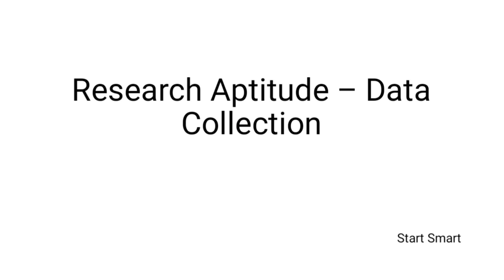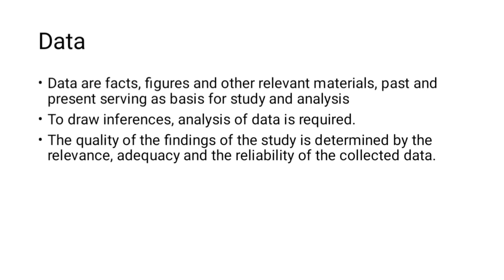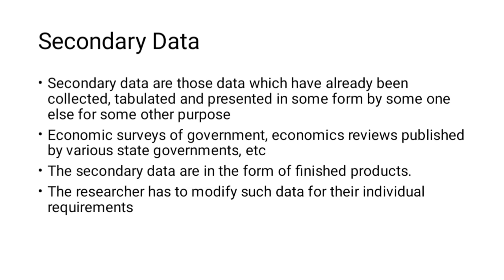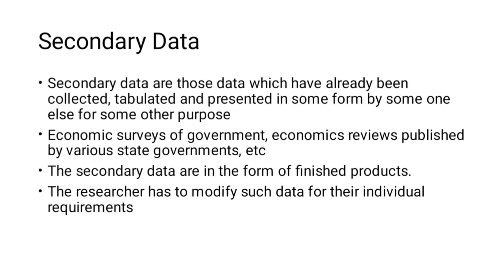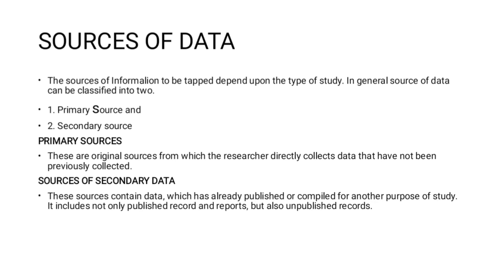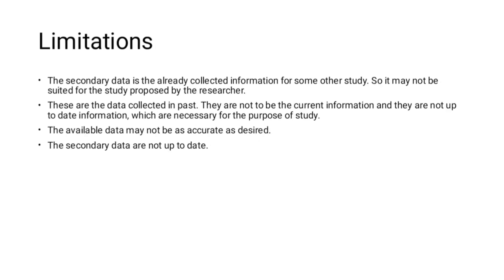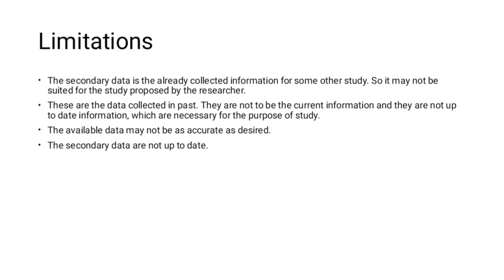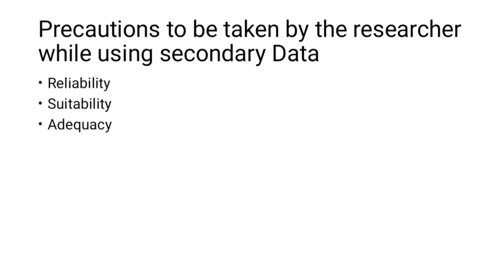Data Collection - Types of Data and its Sources in malayalam || Research Aptitude || UGC NET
Data Collection sources in malayalam || Research Aptitude || UGC NET